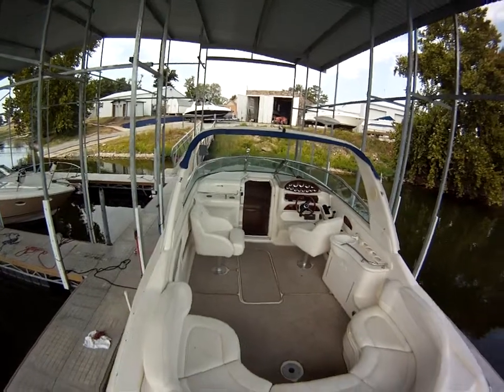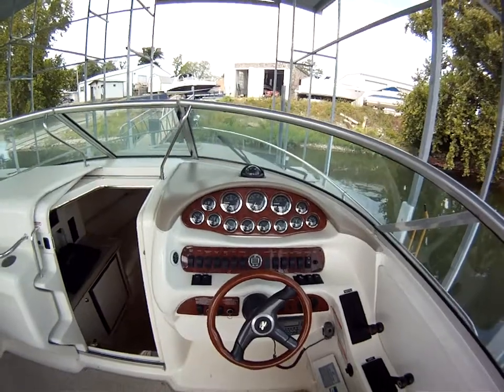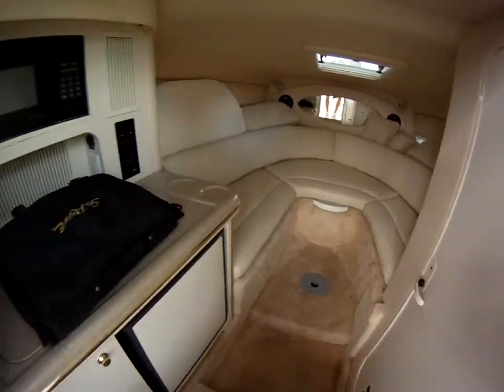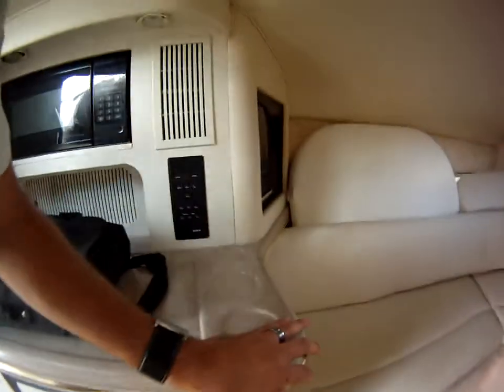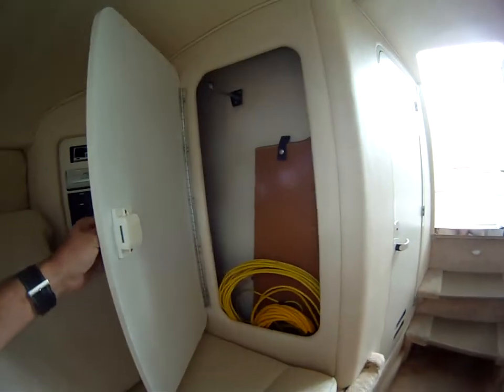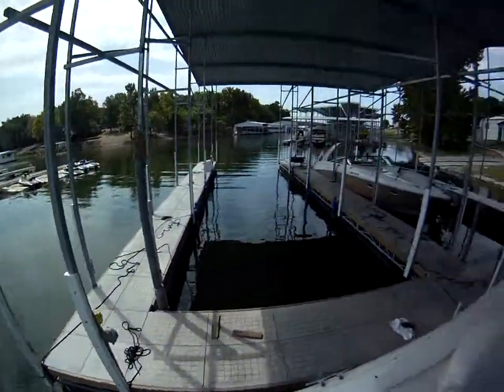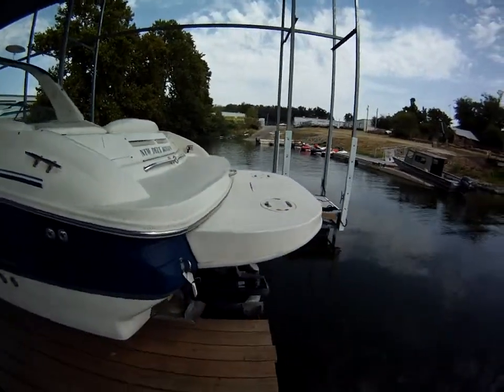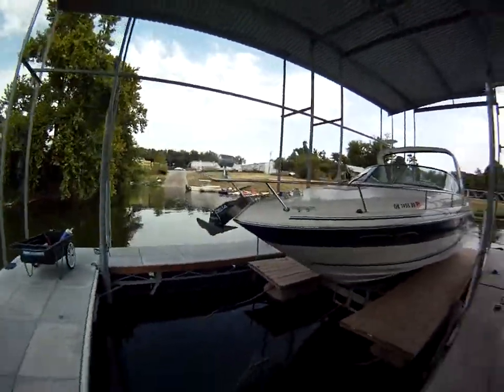2000 Sea Ray 280 SS @ MarineMax Grand Lake Oklahoma